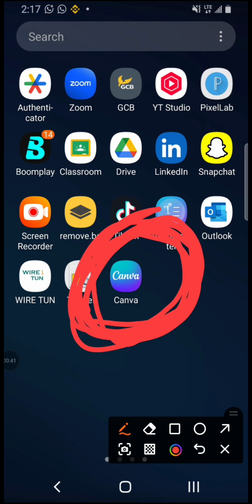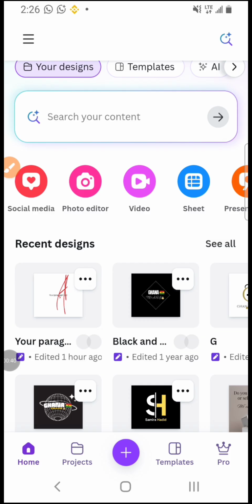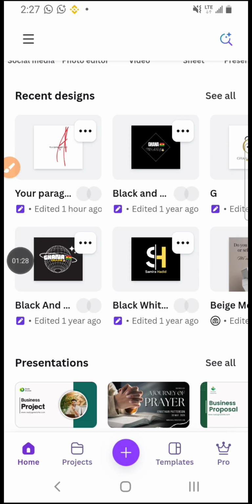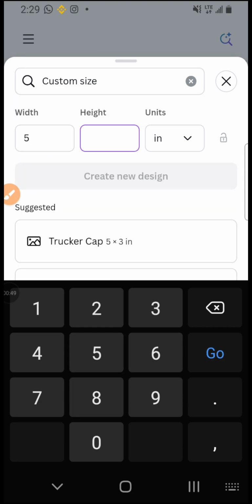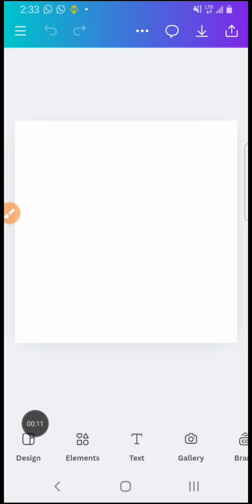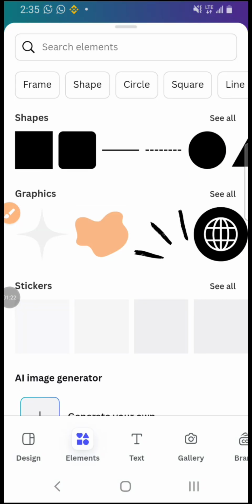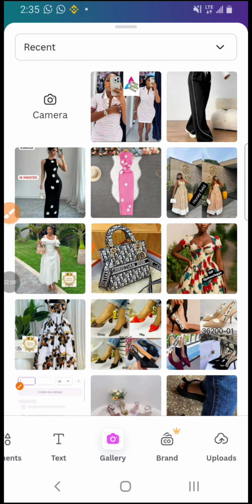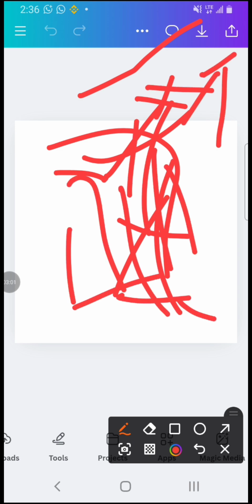📱 How to Use Canva on iPhone for Graphic Design (Beginner's Guide)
Learn how to create stunning designs using Canva right from your iPhone! 🎨📱
In this tutorial, I’ll walk you through the basics of using Canva on mobile, from navigating the app to creating beautiful graphics with ease. Whether you're a beginner or just want to design on the go, this video will help you get started quickly.

✅ Step-by-step guide for iPhone users
✅ Create social media posts, flyers, and more effortlessly